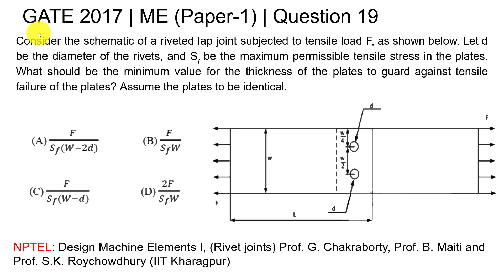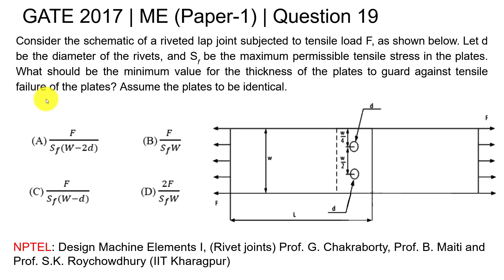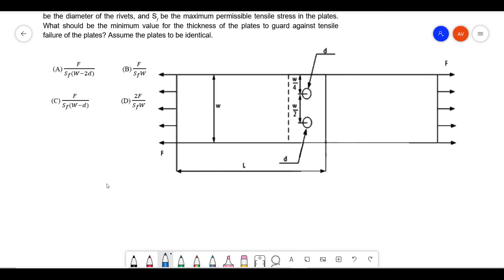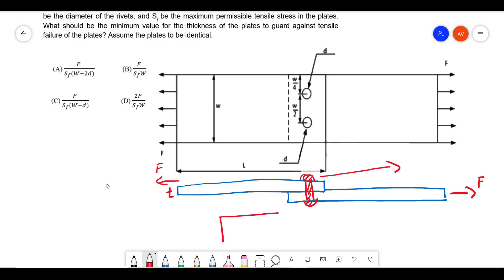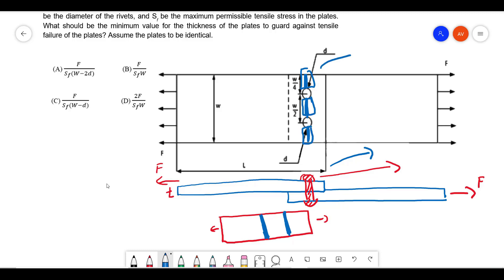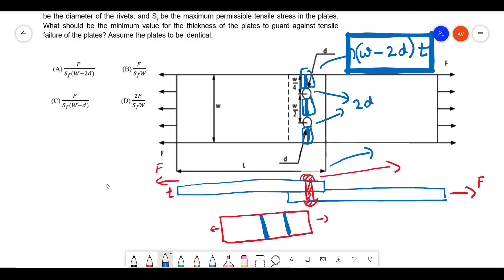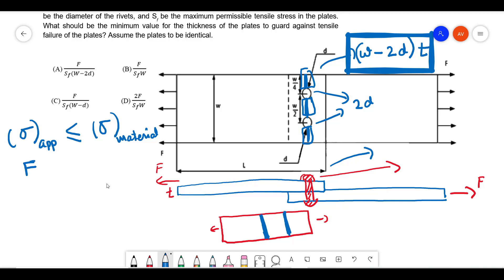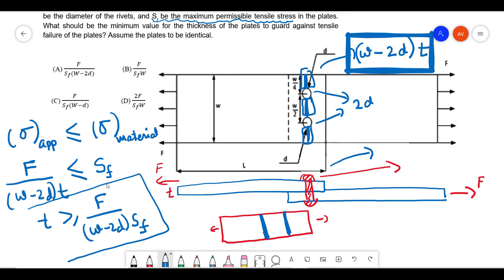Q19 ME 2017 S1